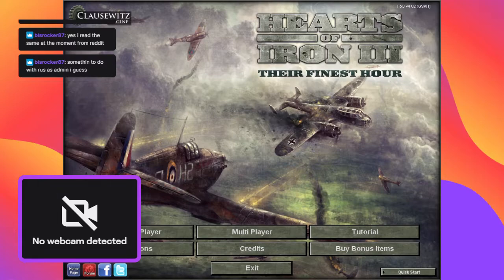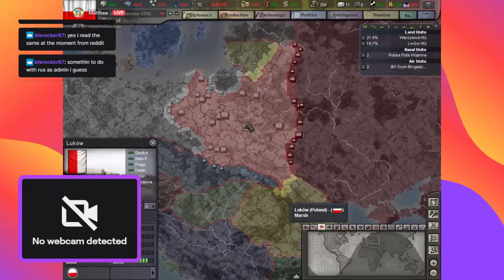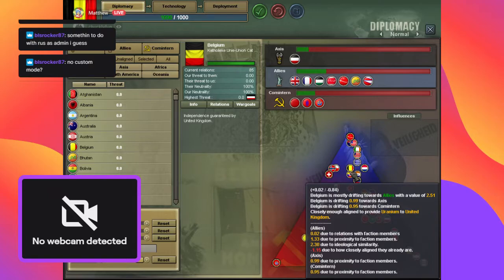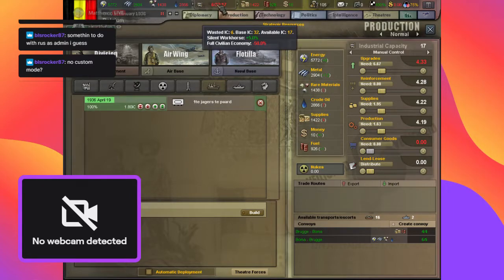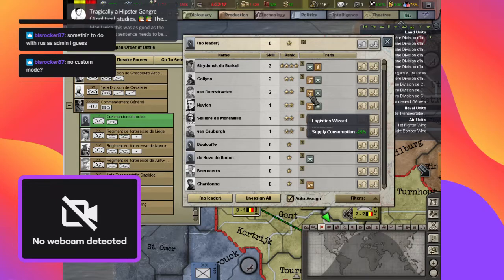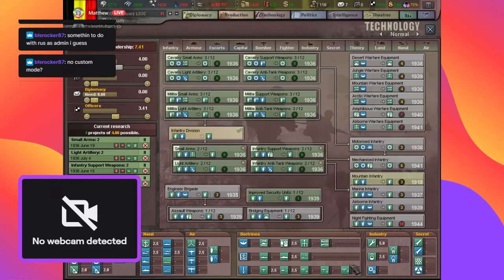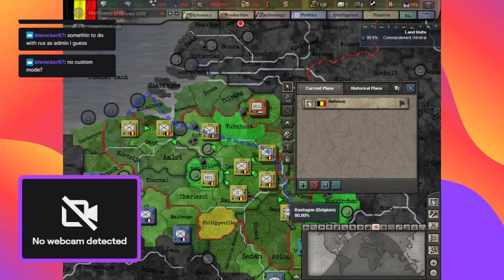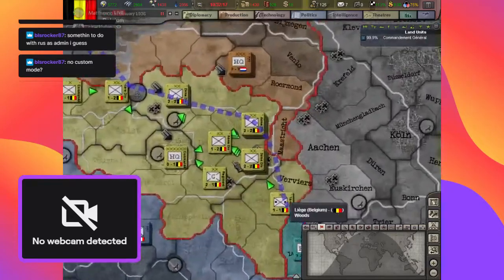Hearts of Iron 3- Test Stream (Raw Footage)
This was streamed on Twitch. I was on a Discord call with a friend of mine, but his audio was recorded (I'm still learning). This was a test run.

My Twitch account is Dragonite43 (what this Youtube channel was called years ago).